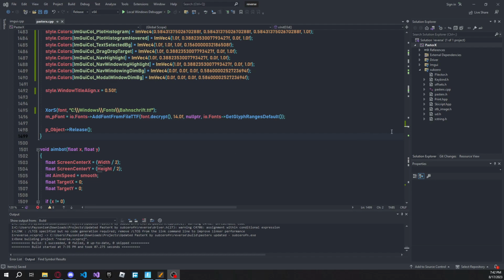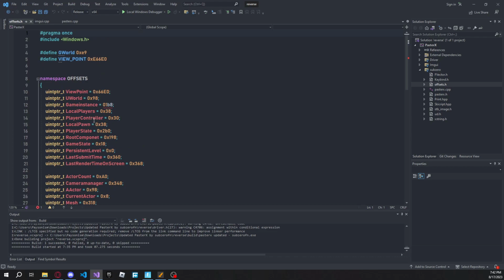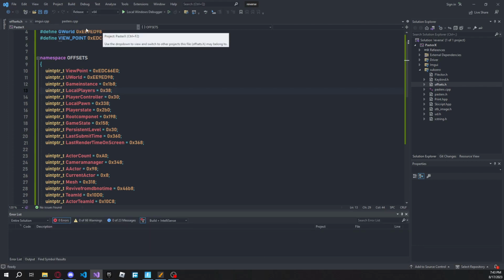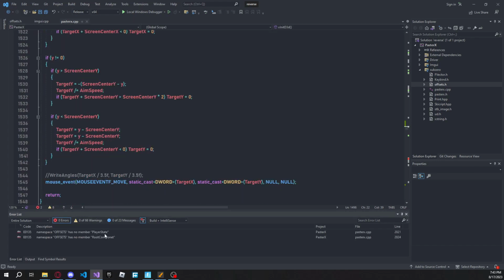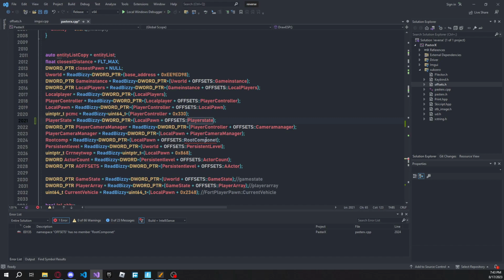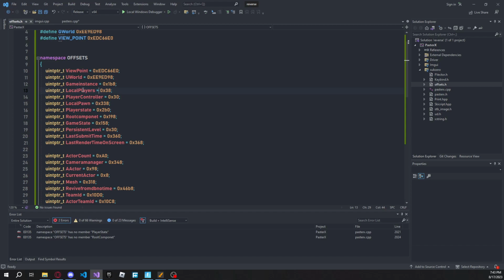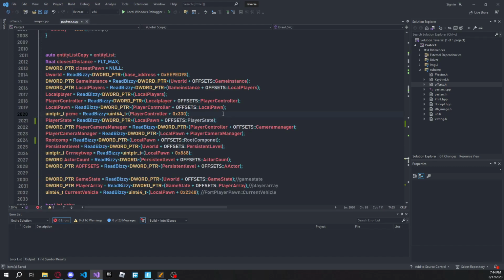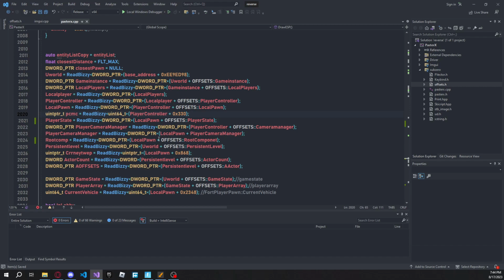how to update the offsets in your pastes | Update PasterX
Hope you enjoyed this video and look forward to mroe tutorials.